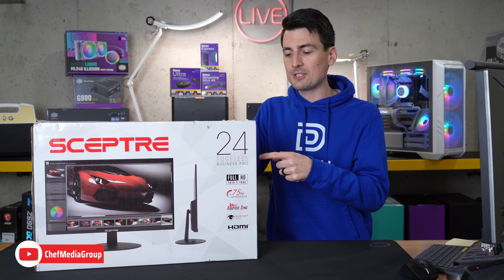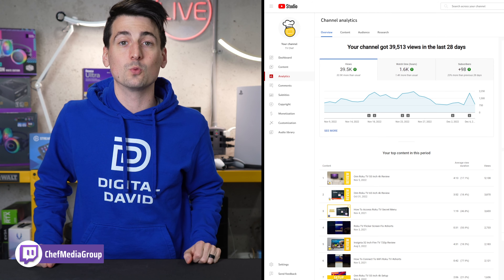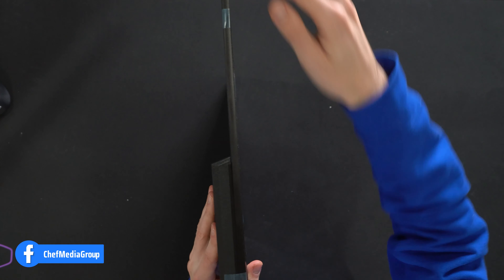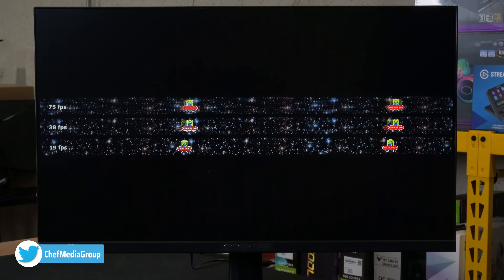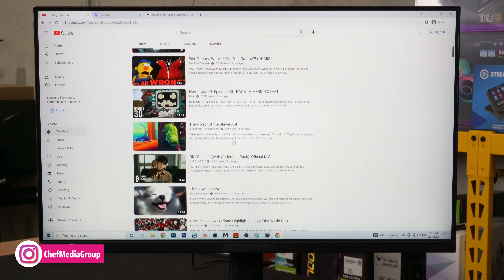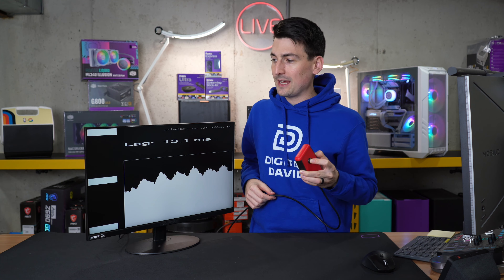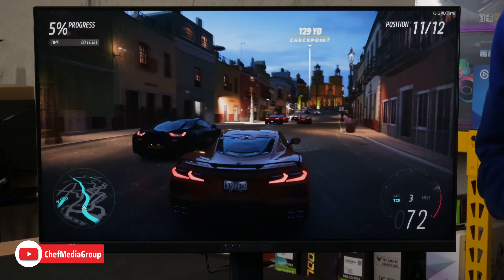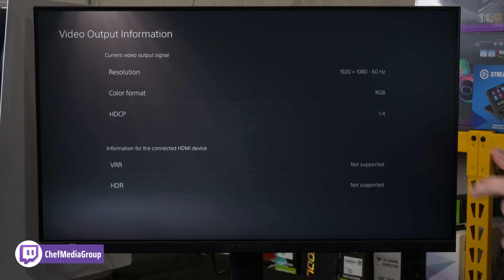Sceptre 24 Inch Business Monitor Quick Review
Sceptre 24 Inch Business Monitor
Amazon US
Amazon INTL

Sceptre IPS 24-Inch Business Computer Monitor 1080p 75Hz with HDMI VGA Build-in Speakers, Machine Black (E248W-FPT)

00:00 - Intro
00:24 - Message To You
01:01 - Contents
01:02 - Close Look
01:32 - Stand
01:39 - UFO Test
02:06 - Web Browsing
02:33 - Speaker Test
03:04 - Input Lag
03:18 - Gaming
04:03 - PS5
04:18 - Xbox